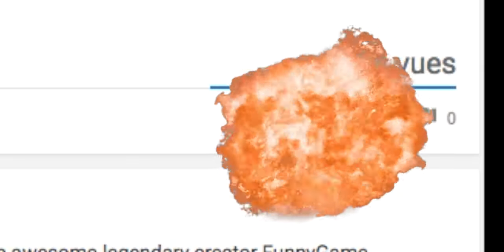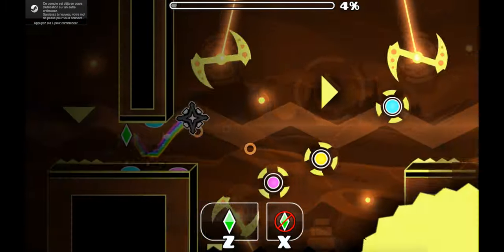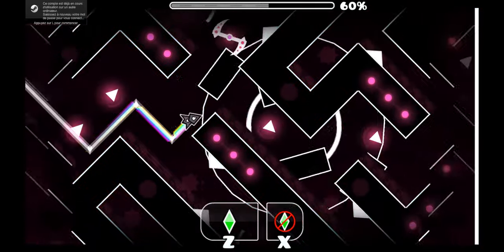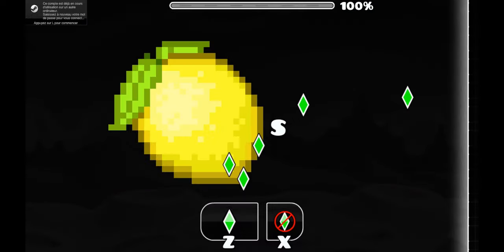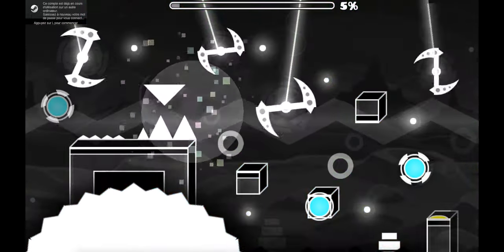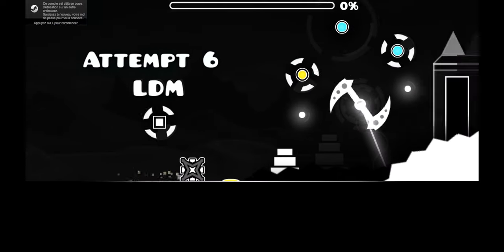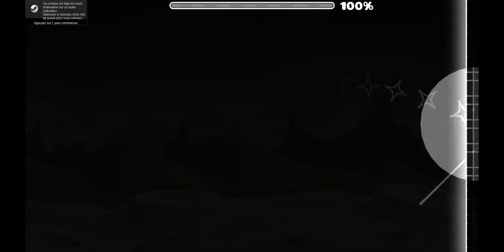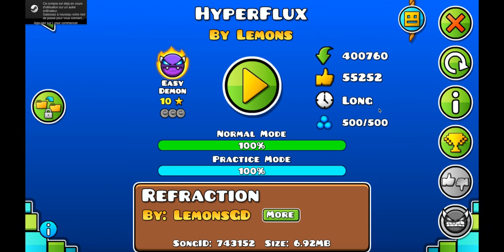Geometry dash (With Edits) #7 | HYPERFLUX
hi. Perhaps, do you have any flux ?

Hi   Per                                       Flux

I'm really funny...

Partage cette vidéo !